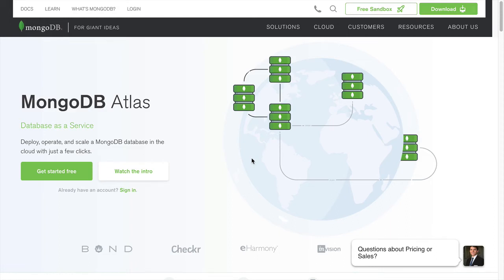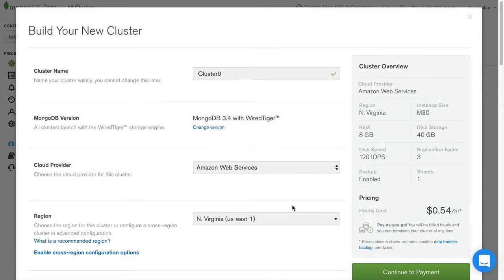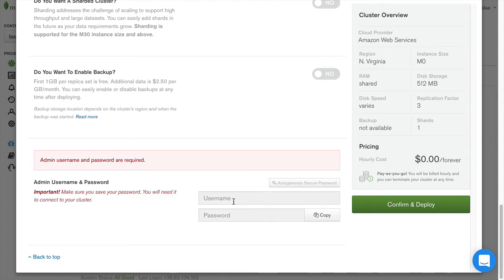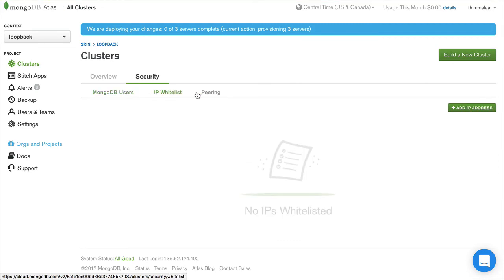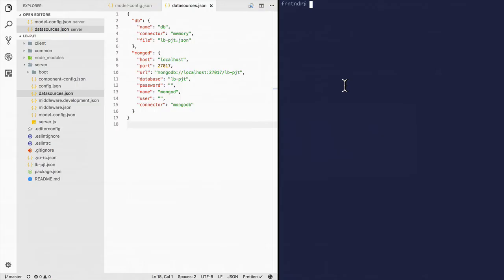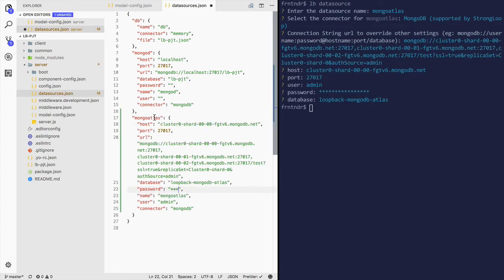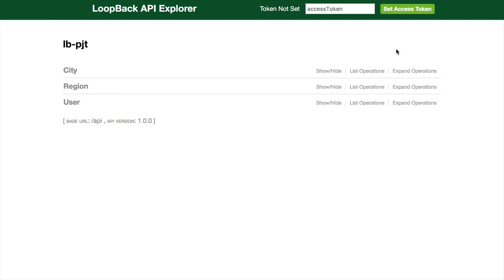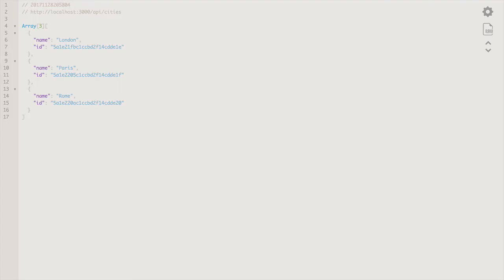LoopBack.io Cloud MongoDB Atlas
Specify cloud MongoDB platform like Atlas as a datasource and persist LoopBack model data.